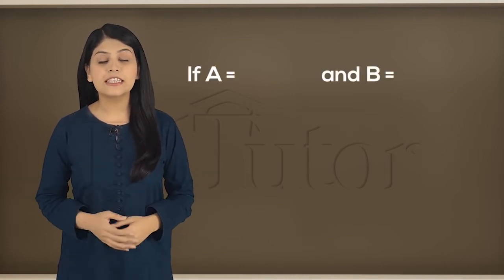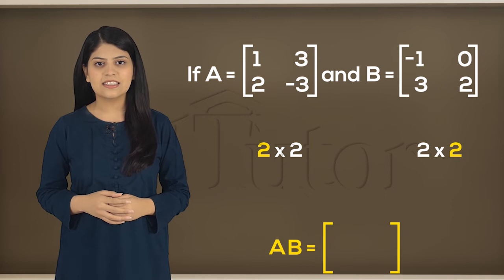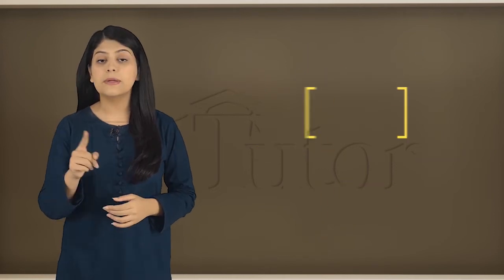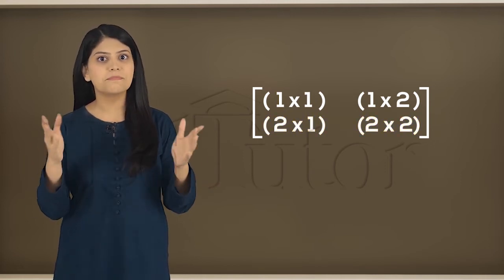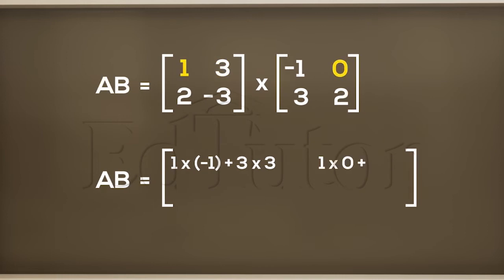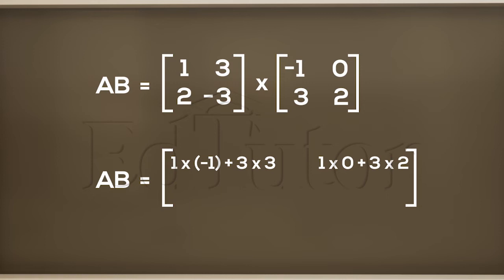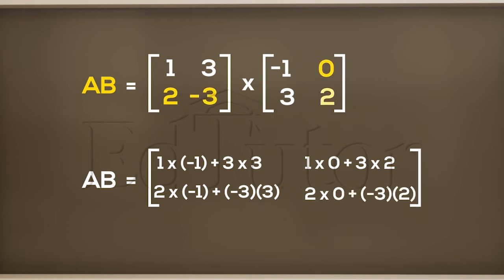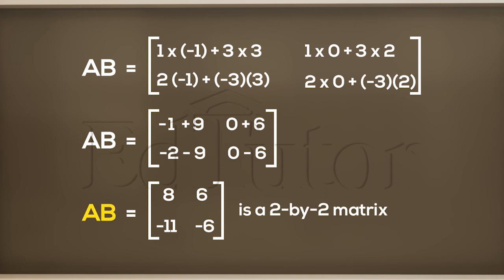Multiplication of Matrices | Class 9 | Math | Chapter 1 | EdTutor